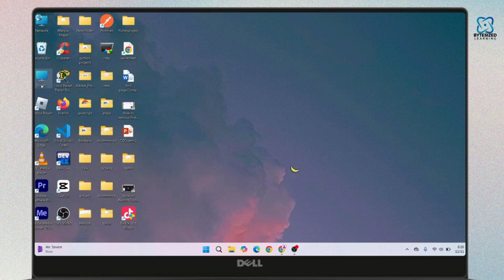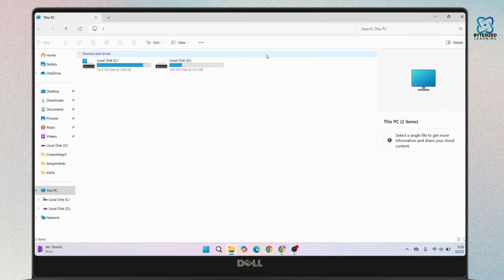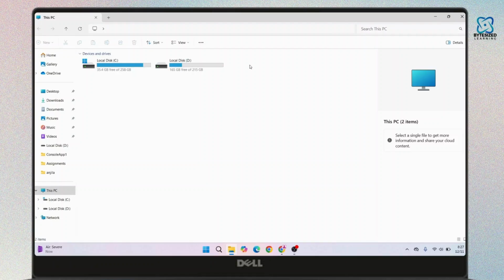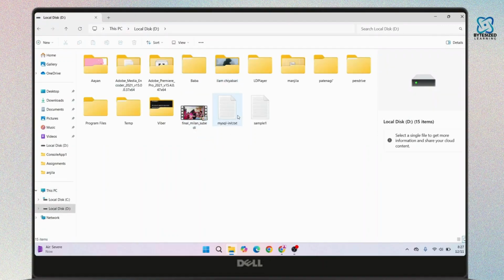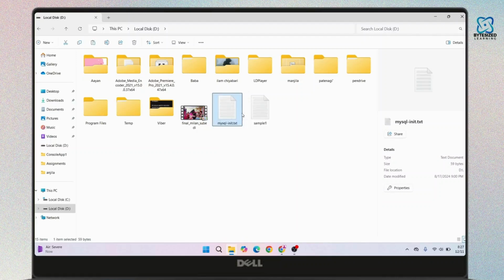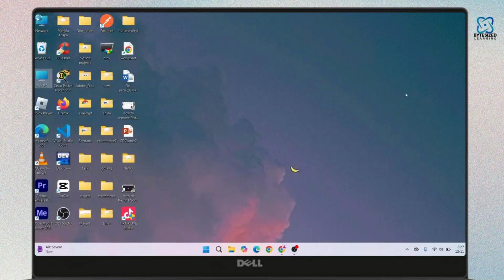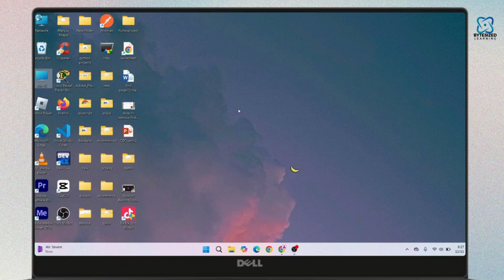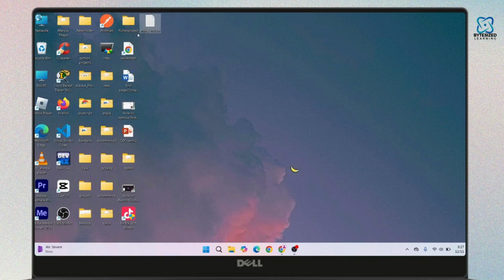How to Transfer Files From USB to Laptop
"Learn how to easily transfer files from USB to your laptop with our step-by-step guide! Whether you're moving documents, photos, or videos, this tutorial covers everything you need to know. Follow along as Kate walks you through each simple step to make the file transfer process quick and hassle-free.

Chapters
00:00:00 - Introduction
"Learn how to easily transfer files from USB to your laptop."

00:00:10 - Connect USB to Laptop
"Plug your USB drive into the laptop's USB port."

00:00:20 - Open File Explorer
"Navigate to 'This PC' to find your USB drive."

00:00:30 - Locate Files
"Open the USB drive and locate the files you wish to transfer."

00:00:45 - Copy Files
"Right-click the file, then select 'Copy'."

00:01:00 - Paste Files
"Navigate to your desired location on your laptop, right-click, and select 'Paste'."

00:01:15 - Conclusion
"You have successfully transferred files from USB to your laptop.